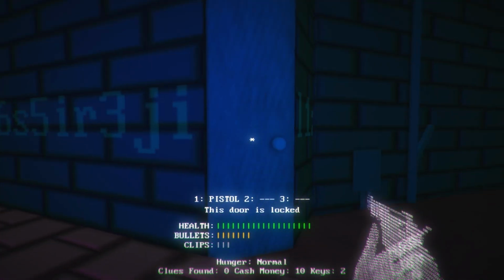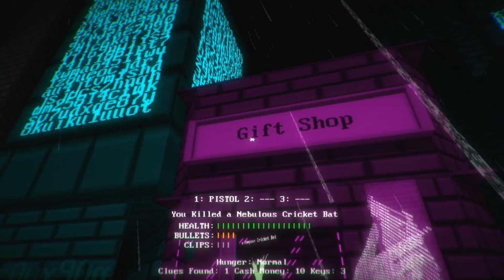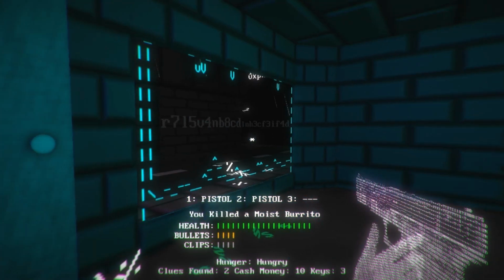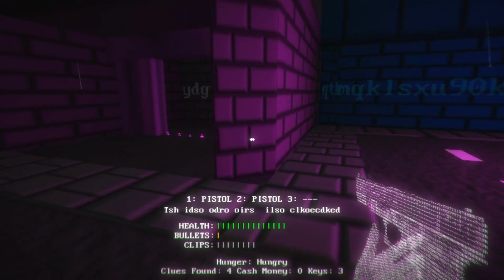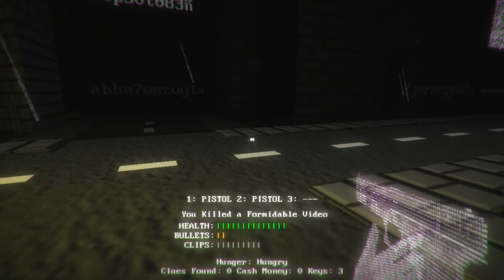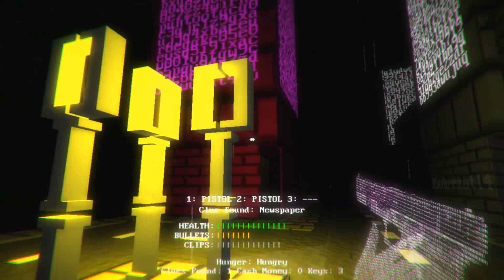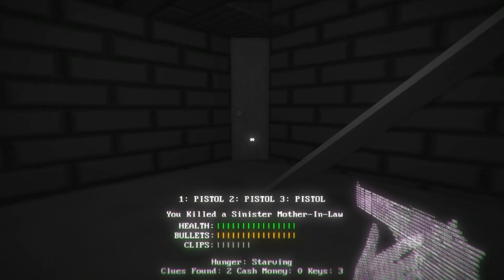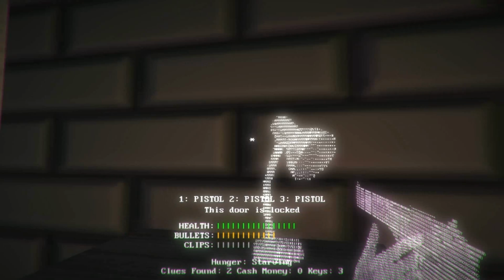Illuminascii Gameplay Demo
Some more recent footage and commentary from me about the game I am currently developing, Illuminascii - A fps, ascii based roguelike.